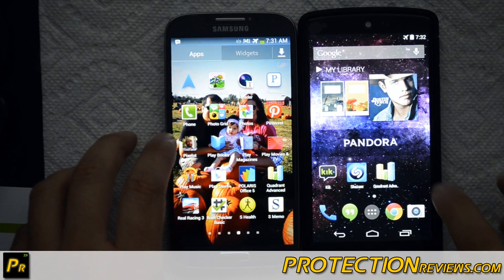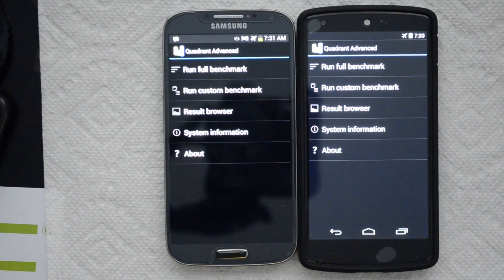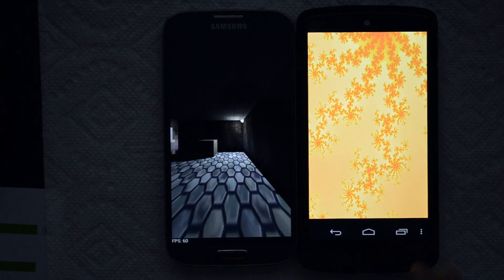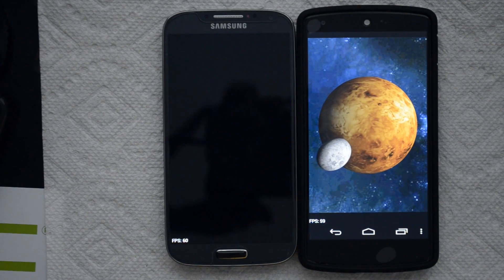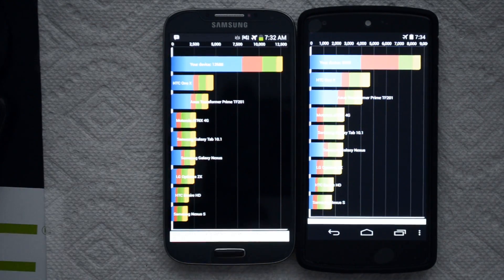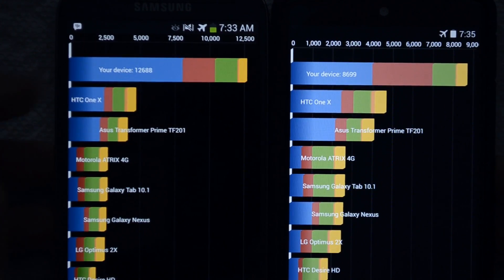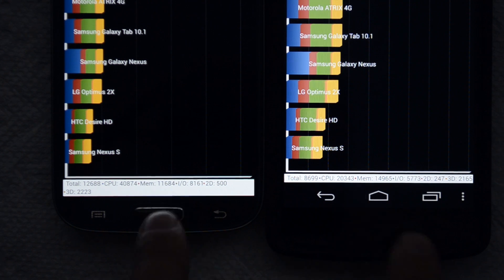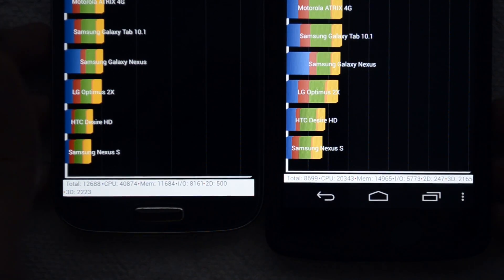Samsung Galaxy S4 vs Google Nexus 5 - Quadrant Benchmark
This is a popular benchmark software for the Android OS.  Please note that it is not the final factor which determines overall system performance.  There are many variables, and if you have the opportunity you should try all devices on your own.

Keyword quadrant standard advanced